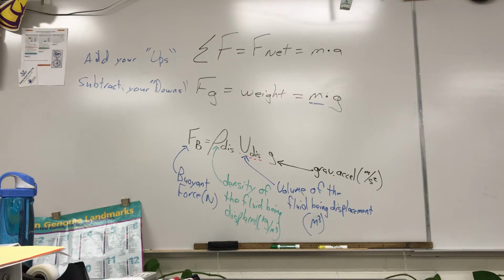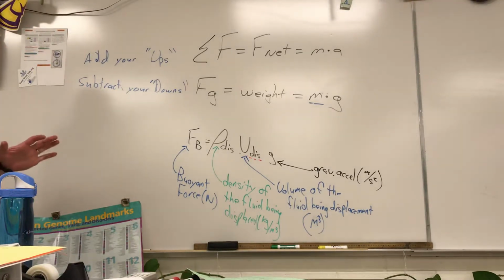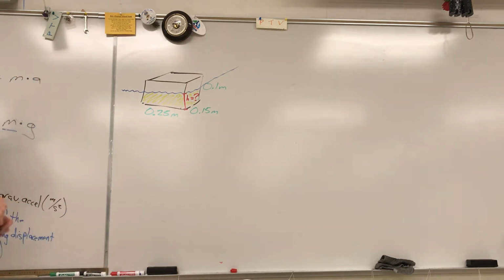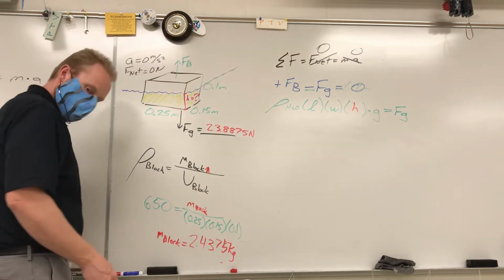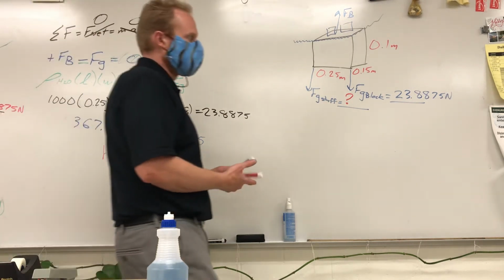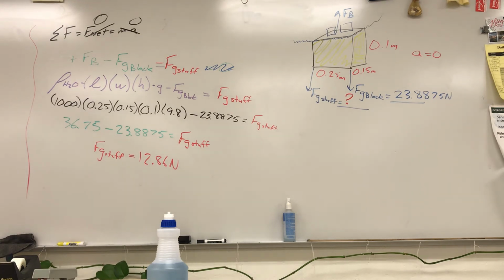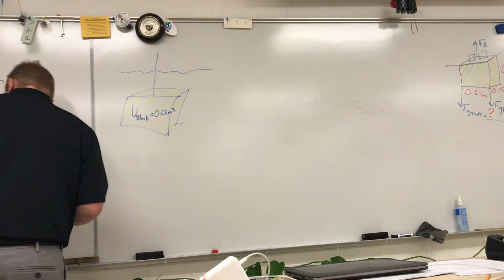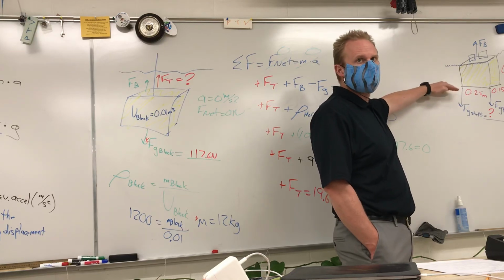Conceptual Physics -In-Person - 4/5 or 6 (Monday OR Tuesday)